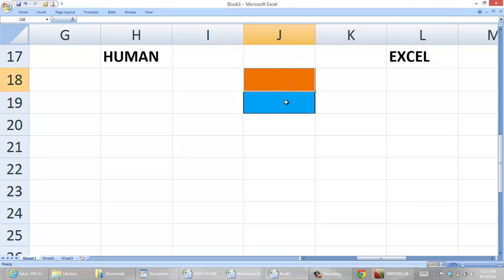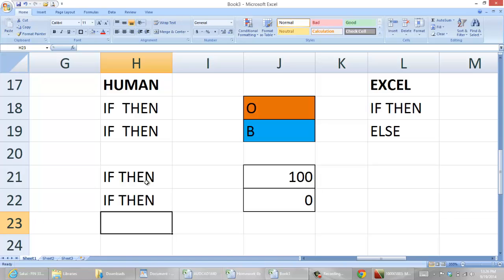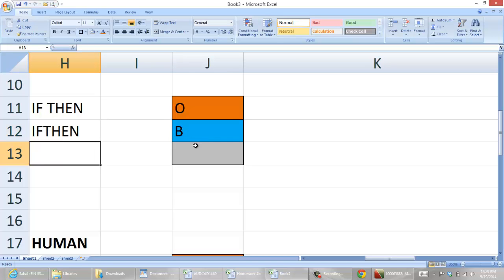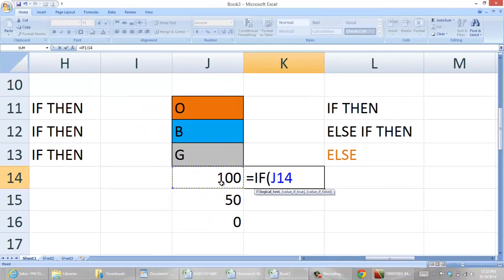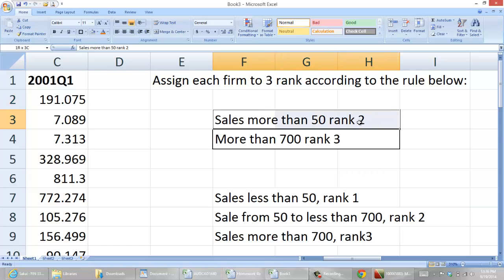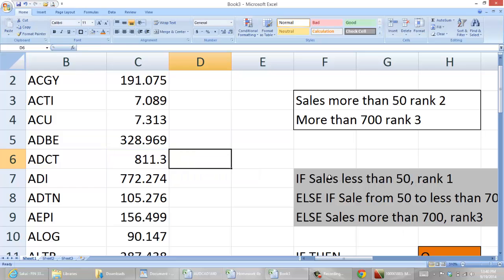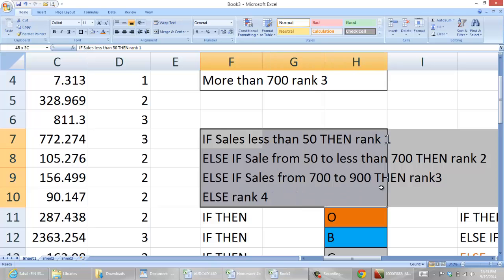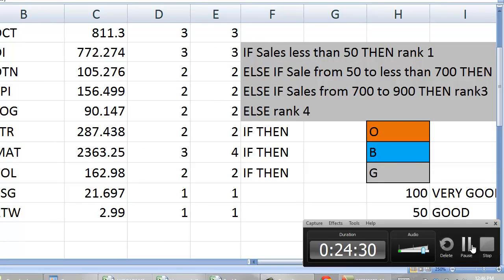IF and Compound IF in Excel - detail explanation